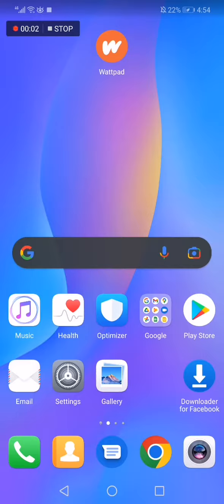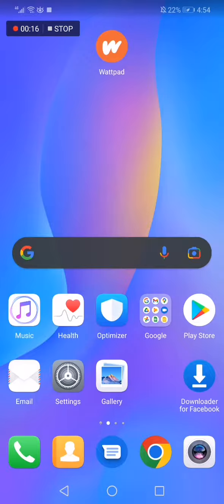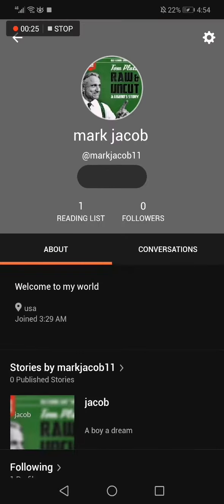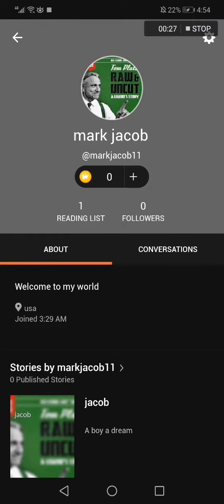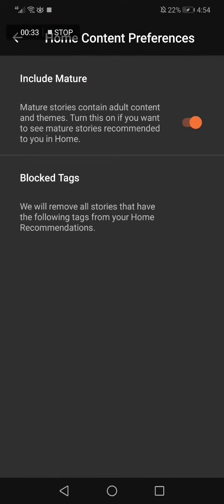How To on / off Mature Stories Content on Wattpad Stories App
My idols on YouTube:
Mike Vestil
Ali Abdaal
biaheza
Kevin David
Incognito Money
Sara Finance
Everyday Money
Channel Makers
Vidiq
SuperHumans Life